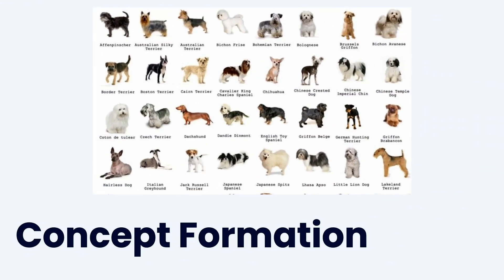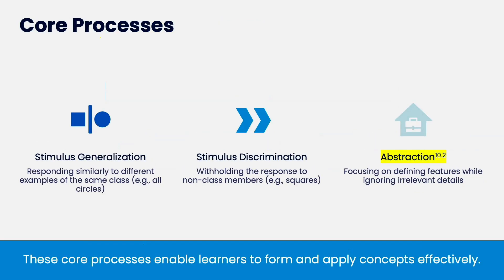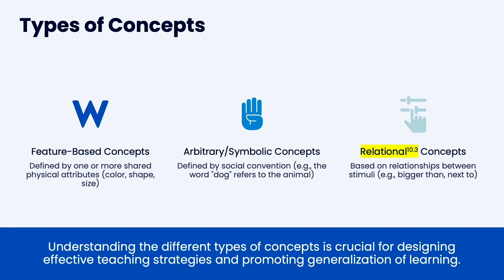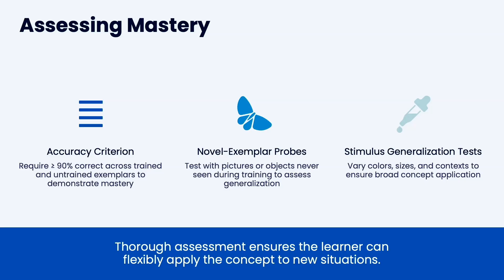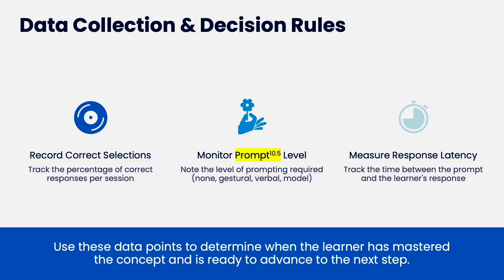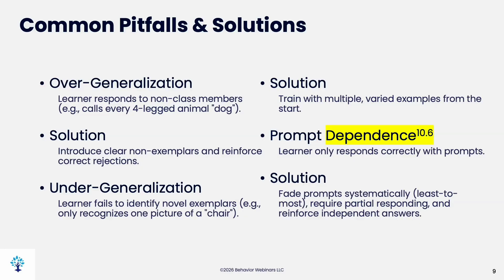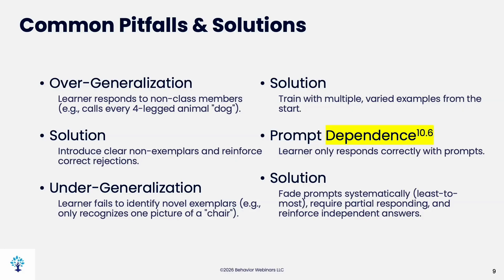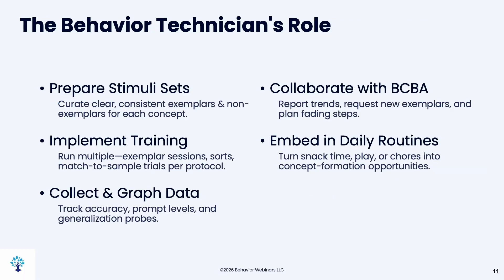G10: Concept Formation in ABA | Teaching Categories and Flexible Thinking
Explore Concept Formation in Applied Behavior Analysis with this engaging guide to G10 on the RBT Task List. Concept formation teaches learners to group items or ideas based on shared features—building cognitive flexibility, problem-solving, and generalization skills.

In this video, you’ll learn:
🧠 What concept formation is and how it’s used in ABA
🧠 How to teach concepts like colors, shapes, emotions, and categories
🧠 The difference between concept formation and discrimination training
🧠 Real-world examples of how to build flexible, generalized responding

Ideal for RBTs, ABA therapists, teachers, and anyone preparing for the RBT exam, this video will help you confidently support concept learning in diverse learners.